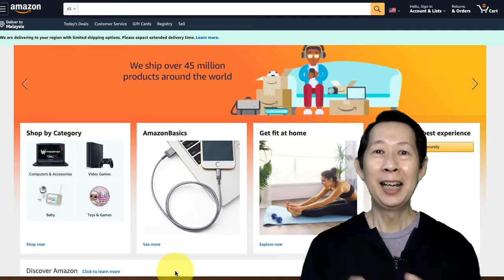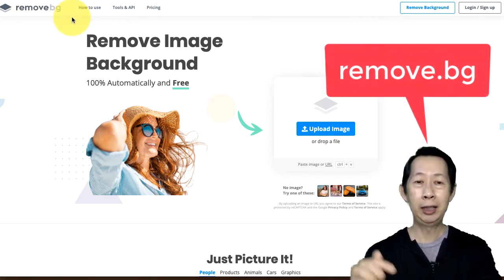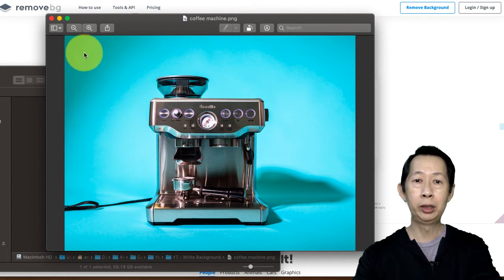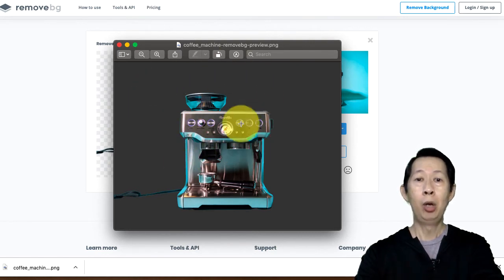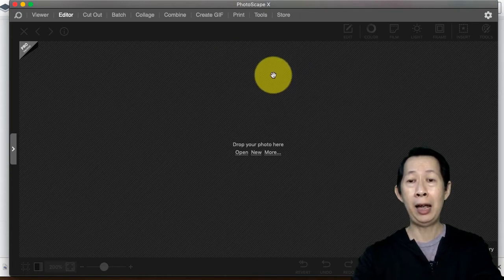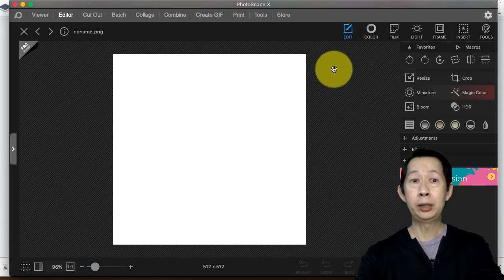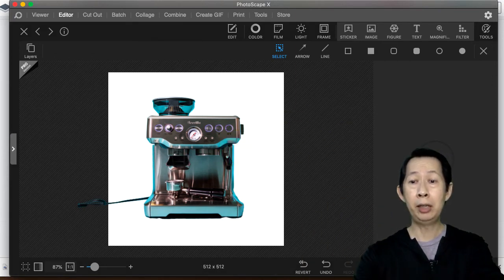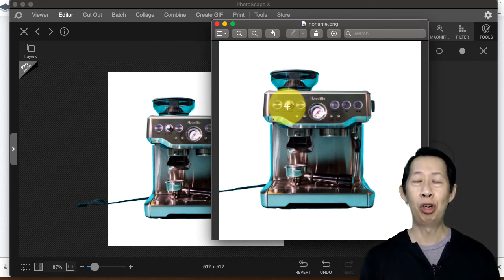How to Edit Product Photos For A White Background For Ecommerce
Do you know how to edit Product Photos for a white background for your ecommerce store? In this video, I will show you how to remove background from product photo without photoshop and it's so simple just follow me step by step.

It looks so nice to have white background for photos in our ecommerce products' thumbnail like most big branded e-commerce store, right? Today, you can learn from this short video how to achieving a perfectly white background for product photos without photoshop. All the software we use to create white background for photography are all FREE.

🔥  FREE ECOM TRAINING (for limited time only during MCO) Want to learn the right way to build your own branded e-commerce business? Register for this SME Go E-commerce training now:

Andrew Cheah is an entrepreneur since 2000. Started his own consulting business and conducted his service in more than 30 countries. He is also a serial entrepreneur. Currently also running his branded fitness e-commerce store and a ecommerce marketing agency. Besides, he also spends time coaching entrepreneurs and small business to start their e-commerce business with low capital but fast results.